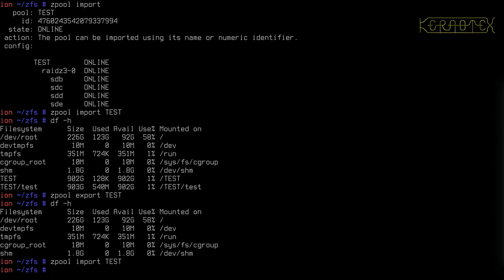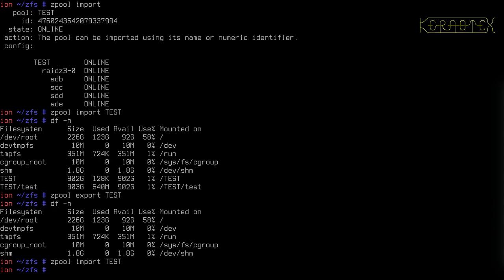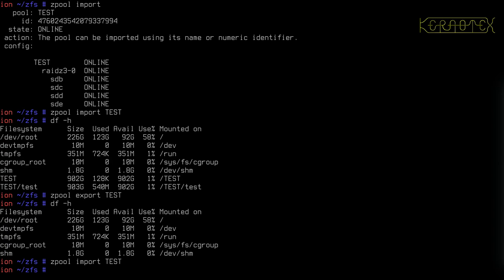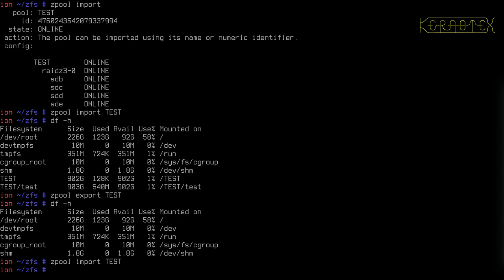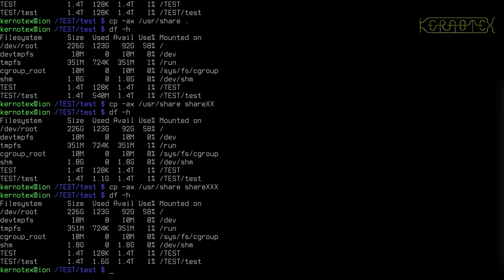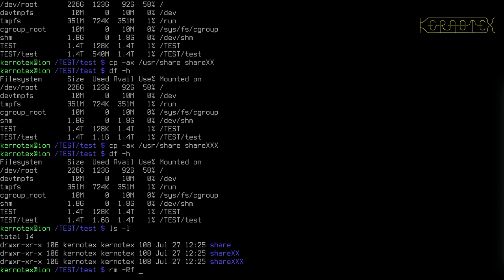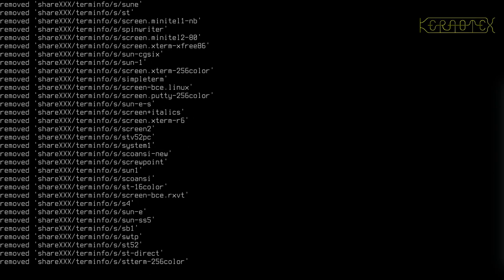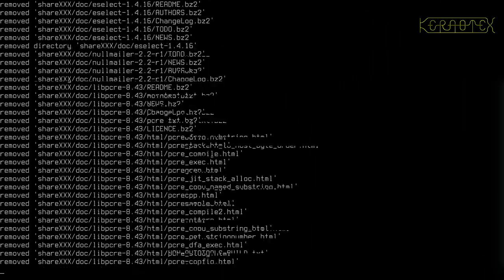Beginner's guide to ZFS. Part 17: Deduplication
Part 17 discusses Deduplication in ZFS.